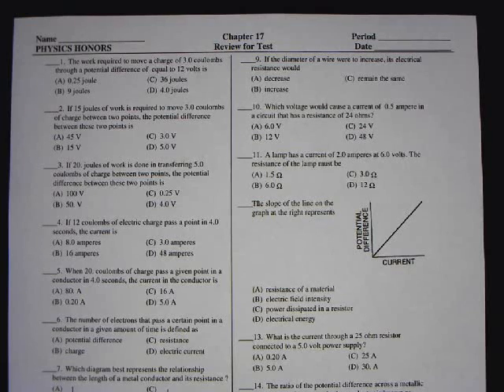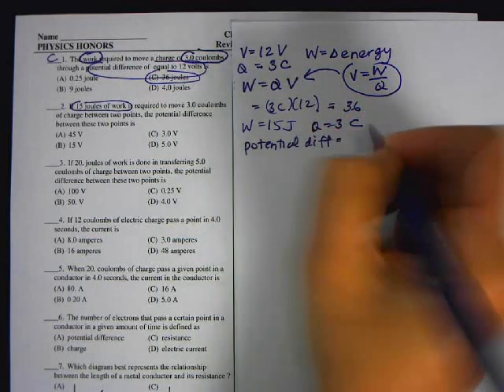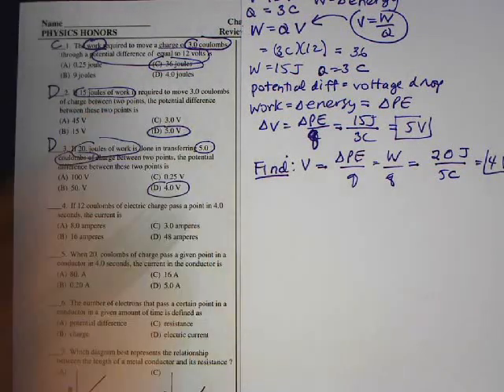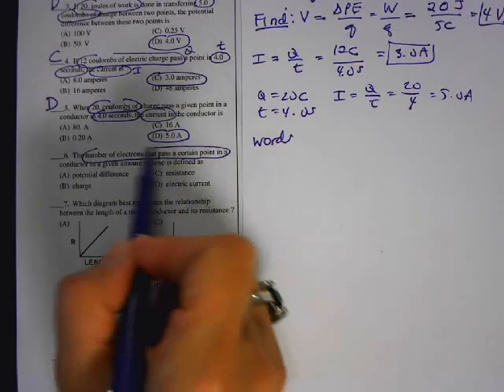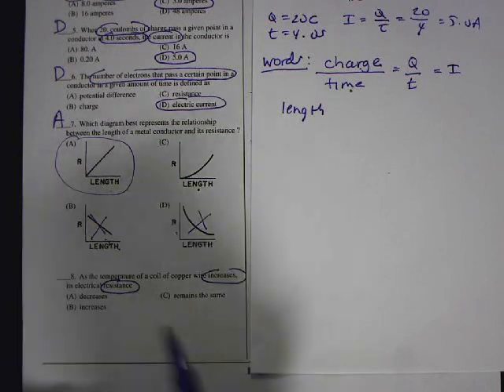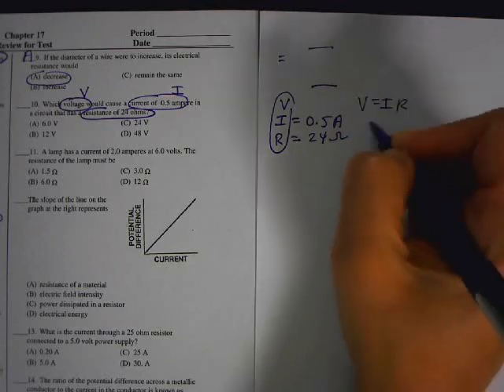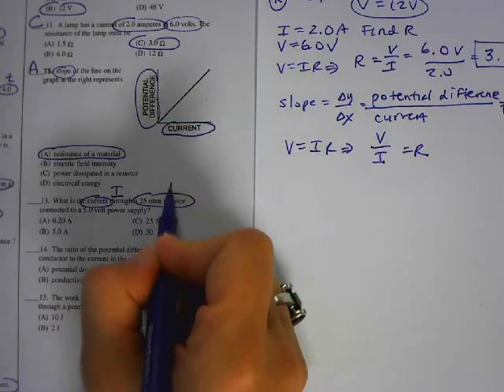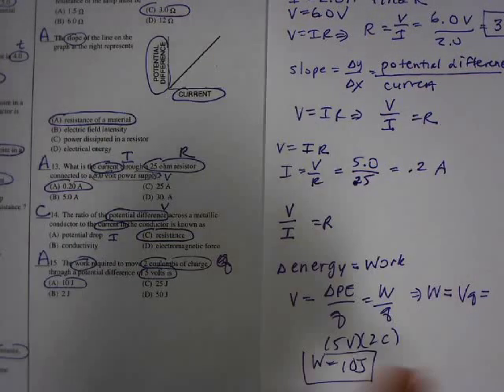9 Video HP17 Review for Test